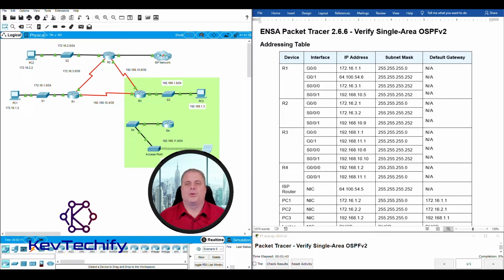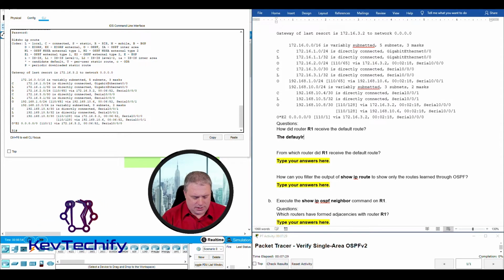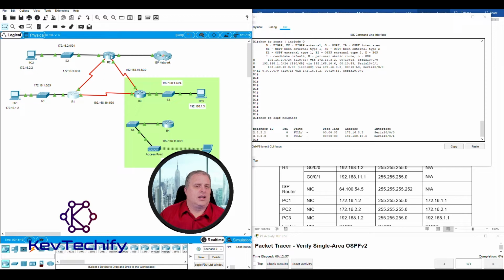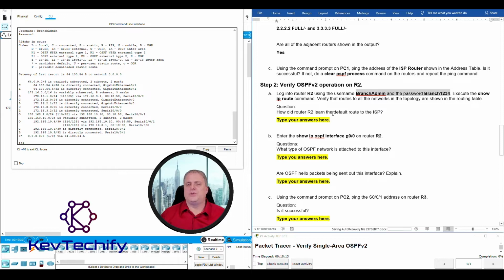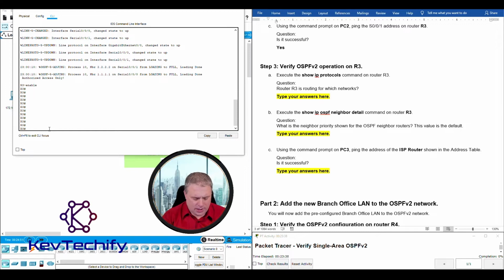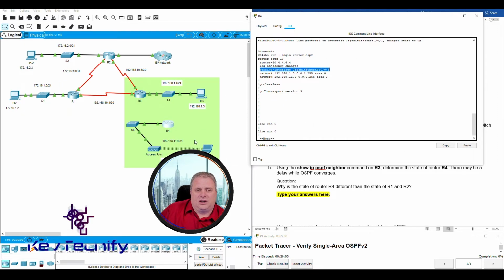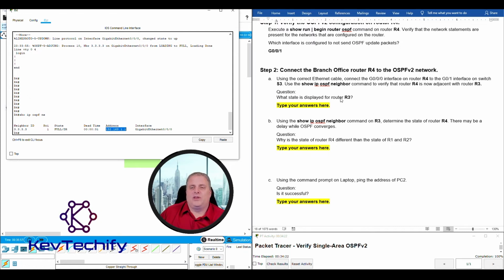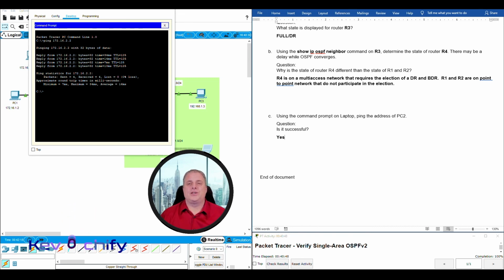Verify Single-Area OSPFv2 Example - Single-Area OSPFv2 Config- Lab 2.6.6 - CCNA- KevTechify | vid 66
In this episode we are going to look at configuring Verify Single-Area OSPFv2.

You are the network administrator for a branch office of a larger organization.  Your branch is adding a new wireless network into an existing branch office LAN. The existing network is configured to exchange routes using OSPFv2 in a single-area configuration.  Your task is to verify the operation of the existing OSPFv2 network, before adding in the new LAN. When you are sure that the current OSPFv2 LAN is operating correctly, you will connect the new LAN and verify that OSPF routes are being propagated for the new LAN. As branch office network administrator, you have full access to the IOS on routers R3 and R4. You only have read access to the enterprise LAN routers R1 and R2, using the username BranchAdmin, and the password Branch1234.

We will be using the CLI commands to verify the operation of an existing OSPFv2 network. In Part 2, we will add a new LAN to the configuration and verify connectivity. Identify and verify the status of OSPF neighbors. Determine how the routes are being learned in the network. Explain how the neighbor state is determined. Examine the settings for the OSPF process ID. Add a new LAN into an existing OSPF network and verify connectivity.

Single-Area OSPFv2 Configuration
Packet Tracer Lab 2.6.6 - Verify Single-Area OSPFv2
Lab Number: 66